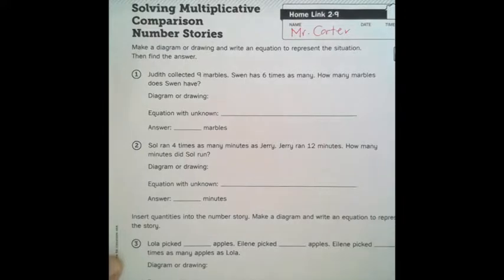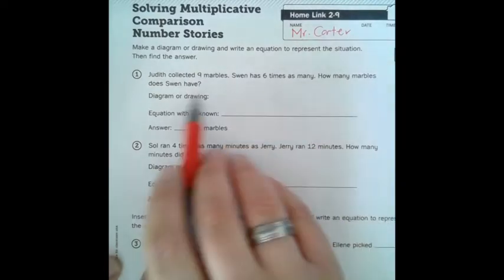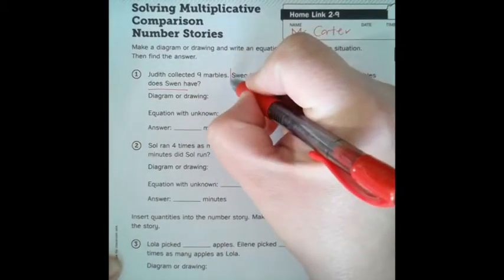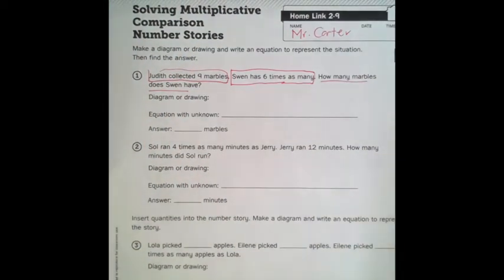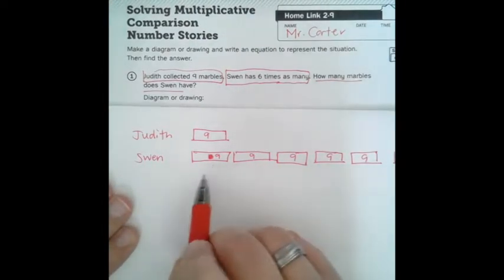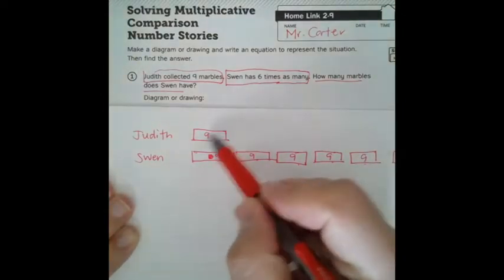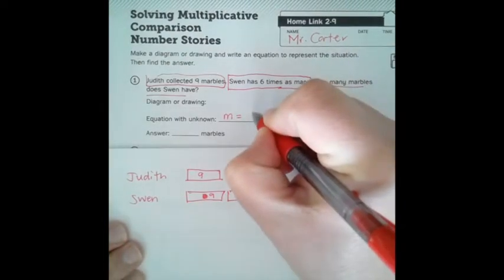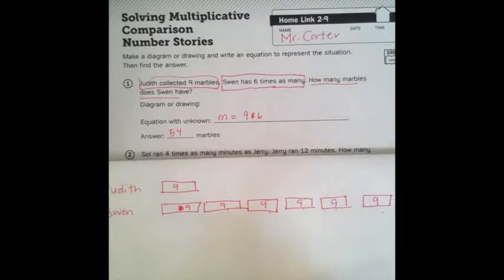Math Homework 2.9